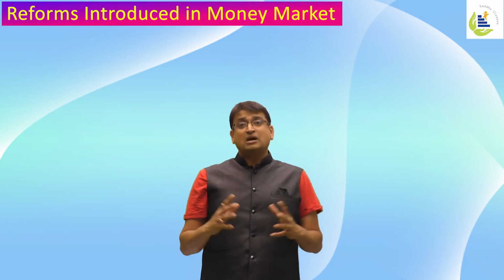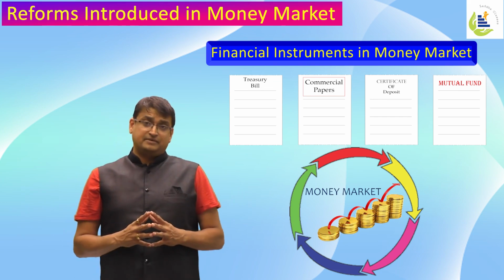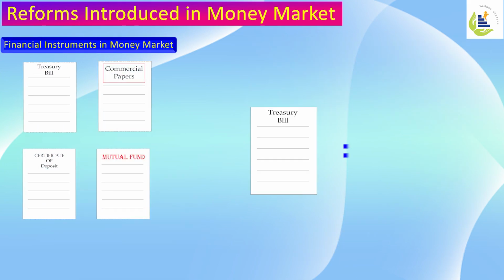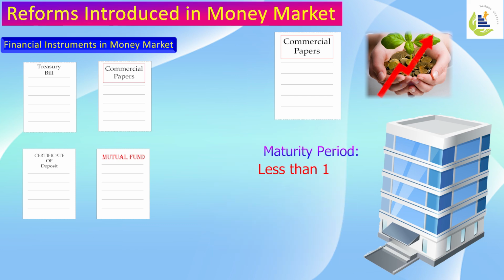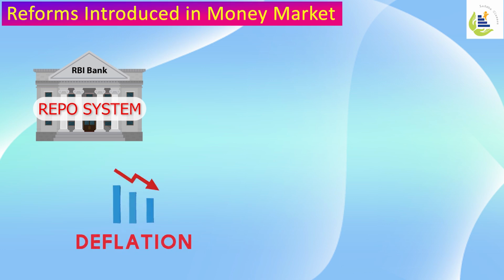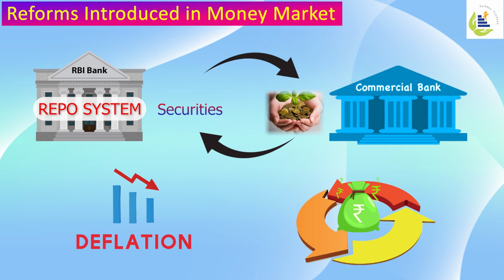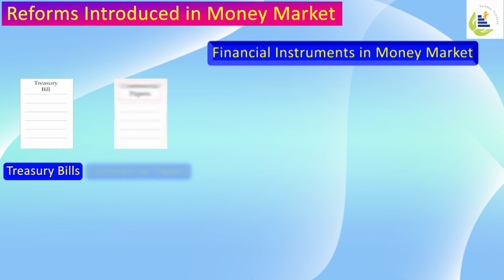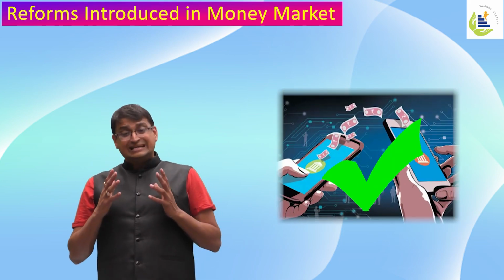Reforms Introduced In The Money Market | Problems of Money Market | Amit Laddha